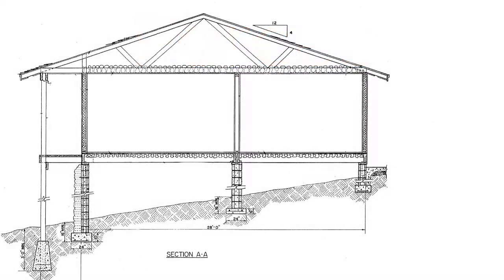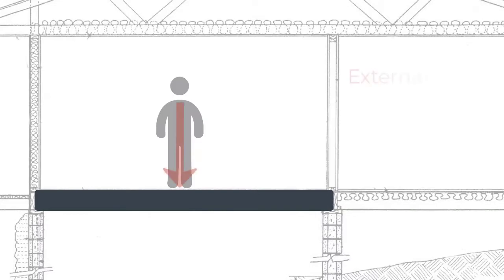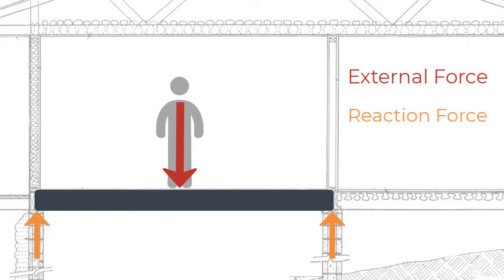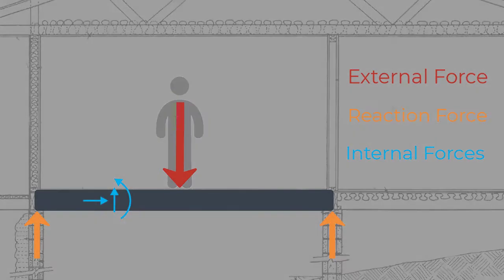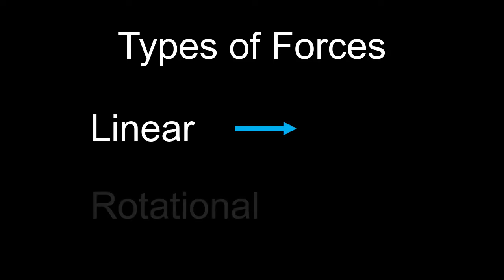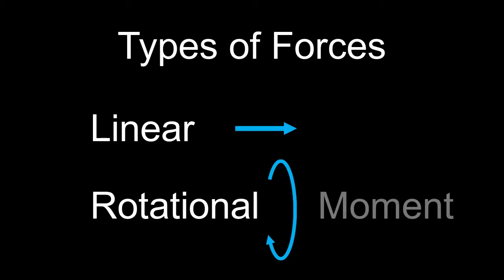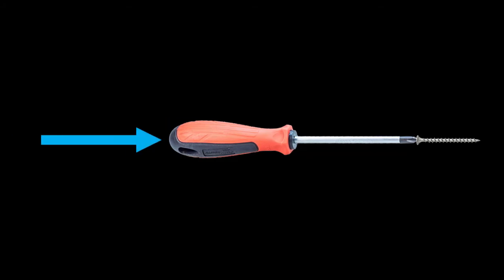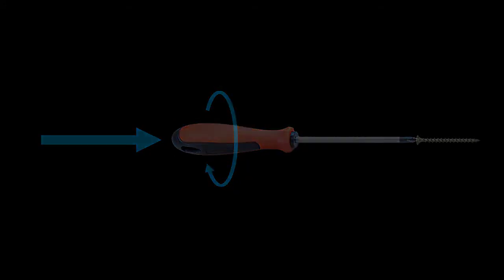What Is Statics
This is a brief overview of statics.  If you are studying engineering you will want to learn about statics.  This video will give you a basic overview.